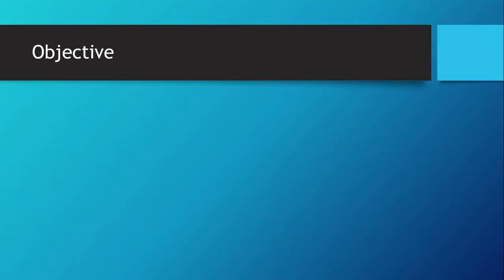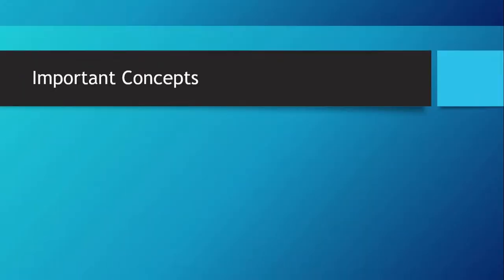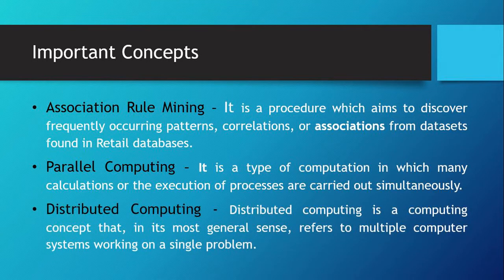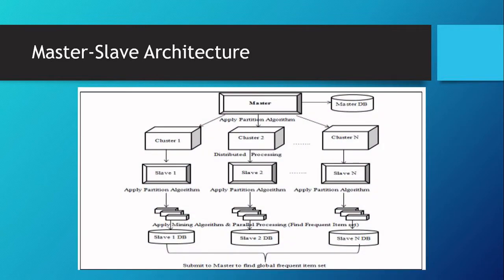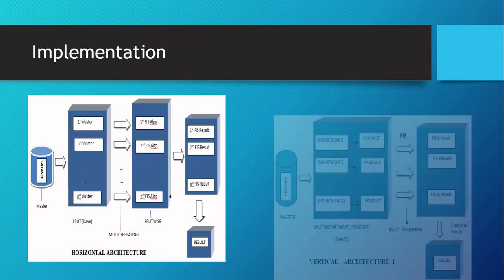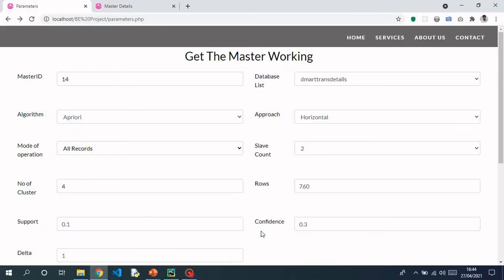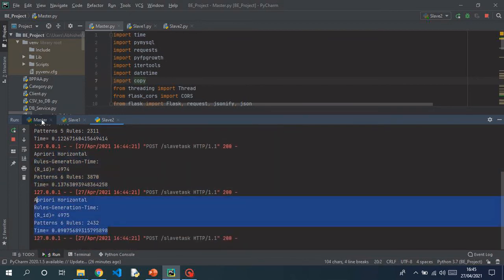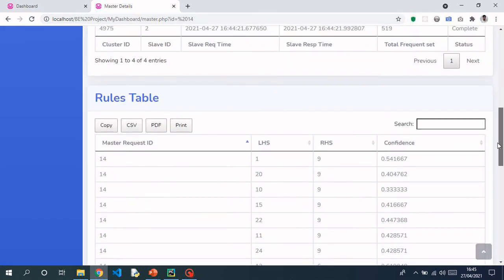PARALLEL & DISTRIBUTED MINING OF ASSOCIATION RULES IN BIG DATA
An overview of the college Final year Project with a Short Demo.